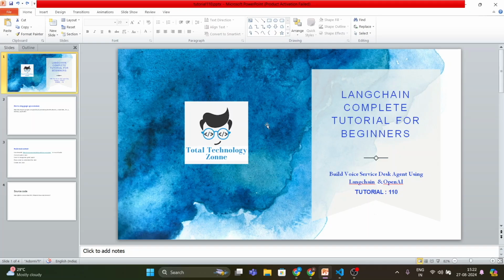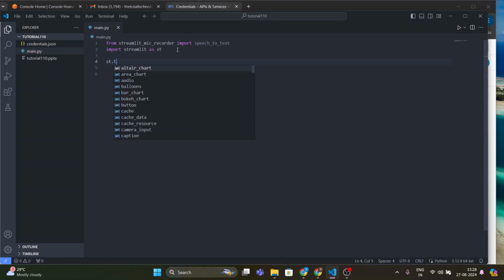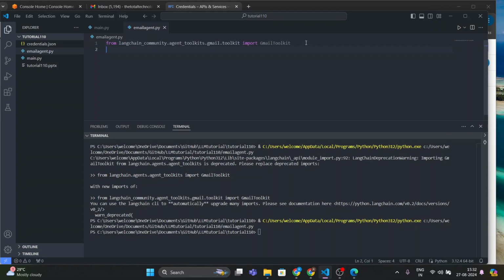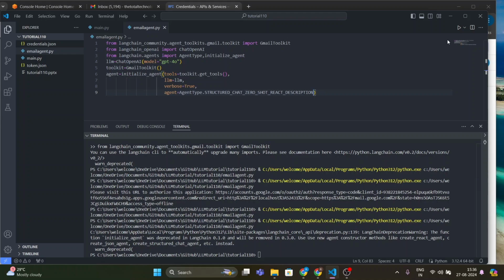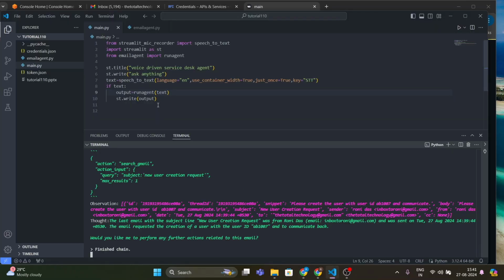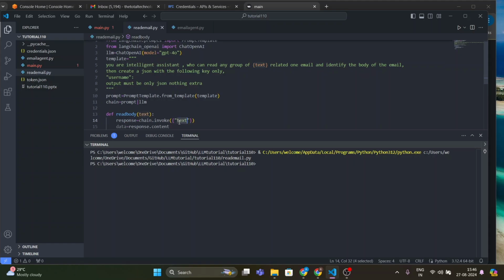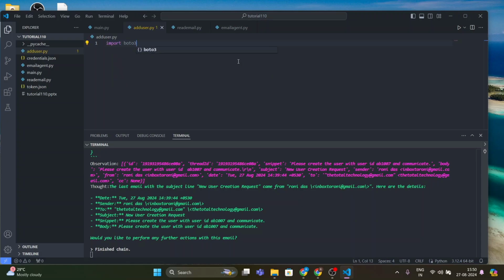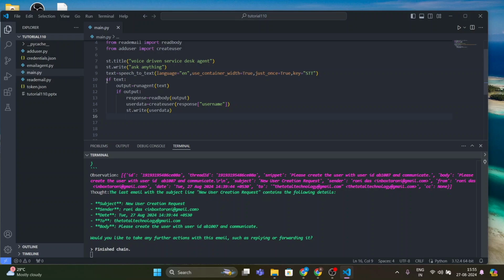voice driven service desk agent using Langchain |Tutorial:110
In this tutorial, you'll learn how to build a powerful **Voice-Driven Service Agent** using **LangChain** and **OpenAI**. This agent will listen to voice instructions, search for specific emails in your Gmail account, read and understand the content, and then execute the necessary tasks based on the email instructions. For this tutorial, we focus on creating a new user in AWS based on a user creation request received via email.

1. **Voice Input Processing with Streamlit:**
   - Set up Streamlit to record audio inputs directly from your microphone.
   - Convert the recorded audio into text using LangChain's language models.
   - Understand how to fine-tune voice recognition for accurate transcriptions.

2. **Email Interaction and Automation:**
   - Set up the Gmail agent using LangChain to connect with your Gmail inbox.
   - Search for specific emails using the agent, filtering by subject lines or other criteria.
   - Extract and read the body of an email to interpret tasks or requests.

3. **Task Parsing and Execution:**
   - Use OpenAI's language models to process the email's text and extract actionable instructions.
   - Understand how to handle complex parsing scenarios and error handling for better reliability.

4. **AWS User Management via Boto3:**
   - Automate AWS user creation based on the instructions parsed from the email.
   - Utilize Boto3, AWS's SDK for Python, to interact with AWS services.
   - Implement security best practices while managing AWS credentials and permissions.

5. **Integrating LangChain with Python Functions:**
   - Learn how to combine multiple Python functions with LangChain's toolkit to create a cohesive agent.
   - Explore how to handle structured inputs and outputs between different components.
   - Understand the fundamentals of building a modular AI-driven application.

### 📚 **In-Depth Code Walkthrough:**
- **Streamlit Setup:** We'll begin by setting up Streamlit to capture audio input. Learn how to integrate the mic recorder module, handle voice data, and convert it into text format.

- **LangChain Email Agent:** Discover how to configure the Gmail agent within LangChain, including setting up API credentials, handling OAuth2 authentication, and securely accessing your email inbox.

- **Email Content Parsing:** See how we use OpenAI's language models to analyze the email content. We'll walk through the process of setting up a template that helps the model understand the context of the email and extract relevant details like user ID.

- **AWS User Creation:** Finally, we'll show you how to use Boto3 to automate user management on AWS. Learn how to create a new user, assign permissions, and handle various AWS management tasks programmatically.

### 💡 **Key Takeaways:**
- Building a voice-driven AI agent requires a good understanding of both natural language processing and API integration.
- Using LangChain and OpenAI together allows you to create sophisticated AI-driven solutions with minimal code.
- Automating routine tasks like AWS user management can save time and reduce errors in a production environment.
- This tutorial provides a foundation that can be expanded into more complex service desk agents or other automated systems.

### **Important Prerequisites:**
Before starting this tutorial, make sure you have:
- A Google account to access Gmail and set up the necessary API credentials.
- An AWS account with IAM permissions to manage users.
- Installed LangChain, OpenAI, and Boto3 libraries in your Python environment.

Your feedback helps us improve and brings our content to a wider audience!

**Timestamps:**
- 0:00 - Introduction and Overview
- 2:45 - Setting Up Streamlit and Capturing Audio
- 8:20 - Configuring the Gmail Agent with LangChain
- 15:10 - Parsing Email Content Using OpenAI
- 20:30 - Automating AWS User Creation with Boto3
- 27:00 - Testing and Debugging the Service Agent
- 30:45 - Conclusion and Next Steps